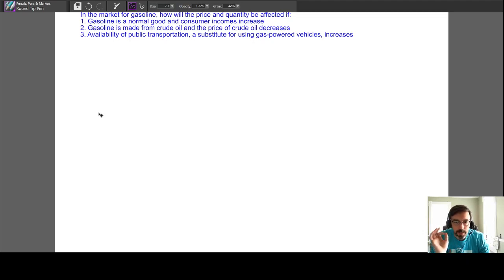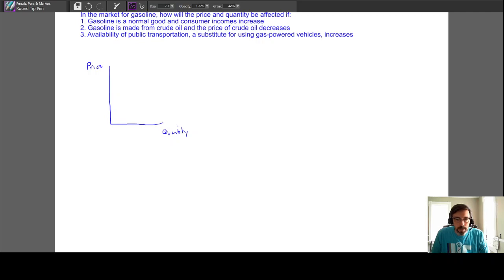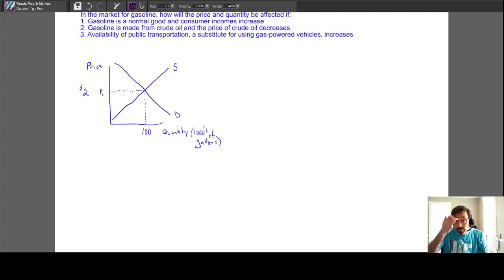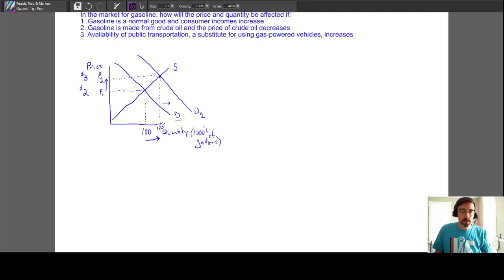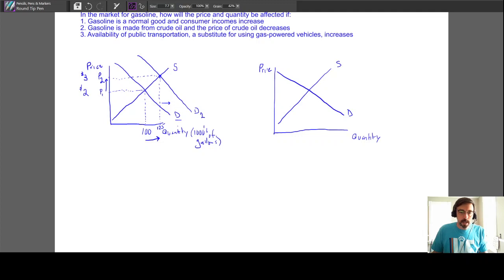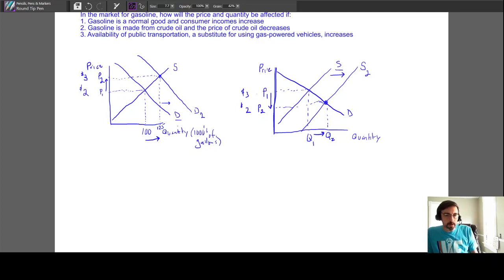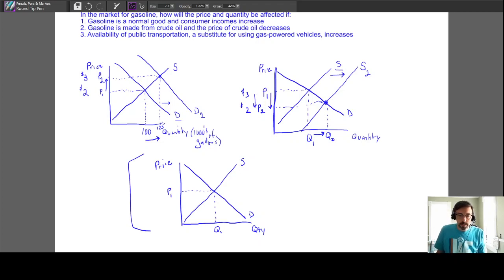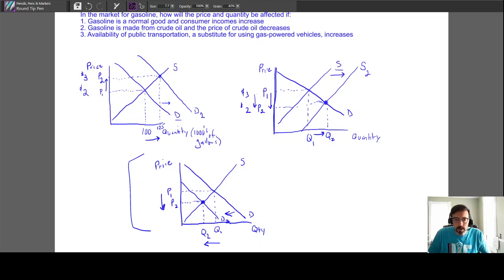Graphing changes to supply and demand